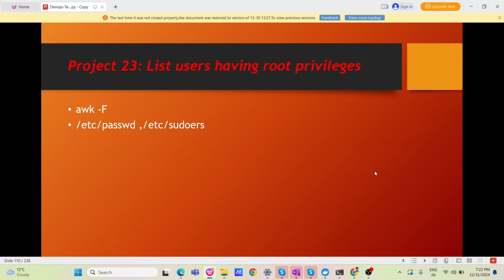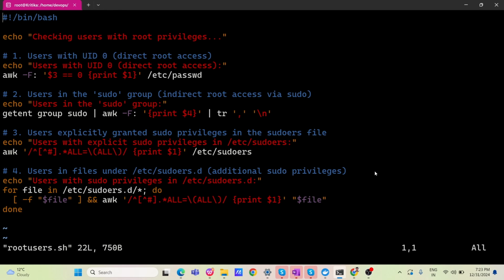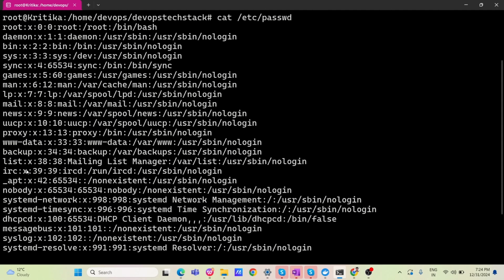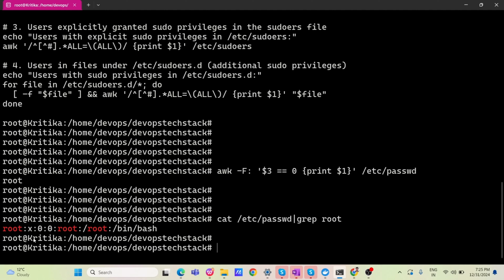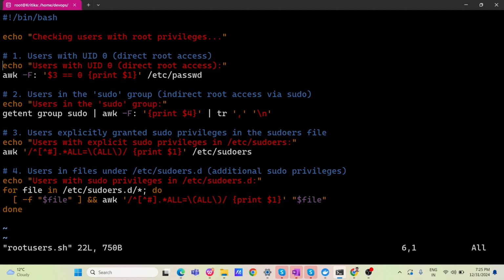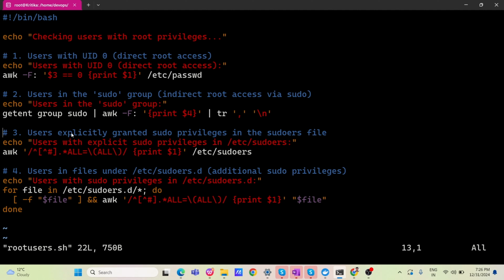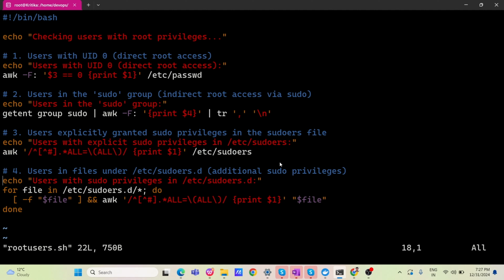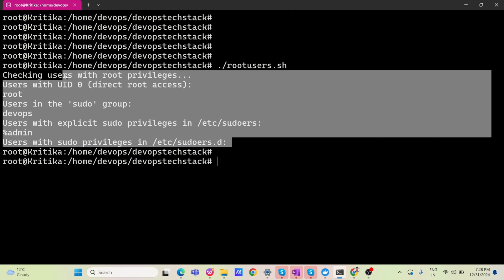Day 23 - Shell Scripting Course || Identify Root Privileged Users with Shell Scripting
Learn how to create a shell script to list all users with root privileges on a Linux system. This step-by-step tutorial will guide you through identifying users with administrative access, enhancing your ability to secure and manage your server. Perfect for system administrators and Linux enthusiasts, this video will help you automate privilege checks, boost your scripting skills, and improve system security. Watch now and take control of your root user management!